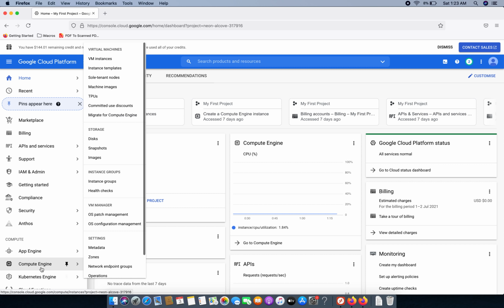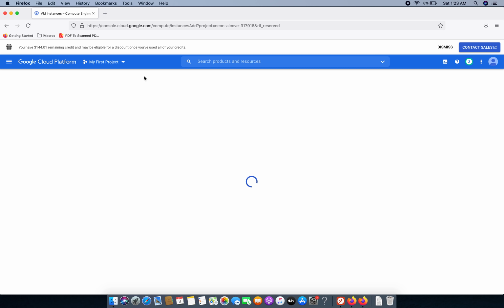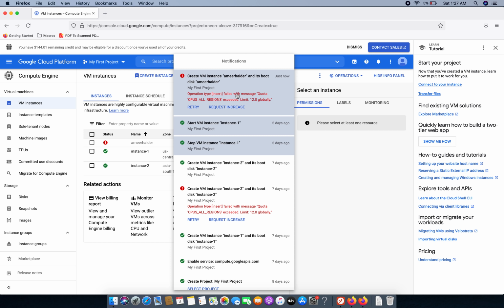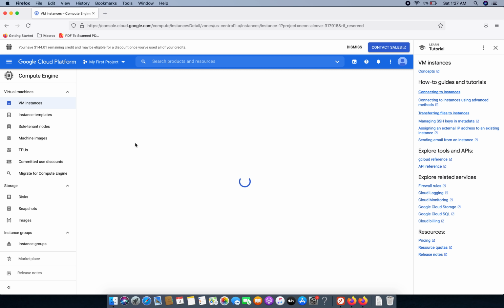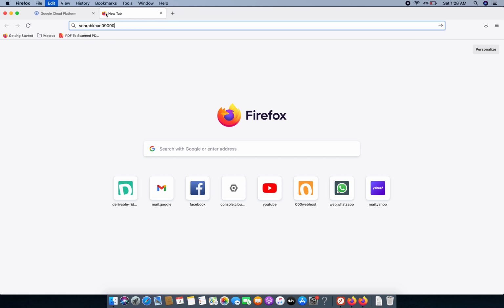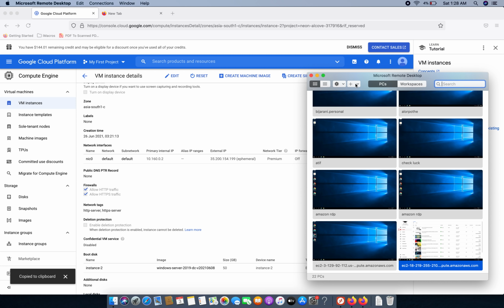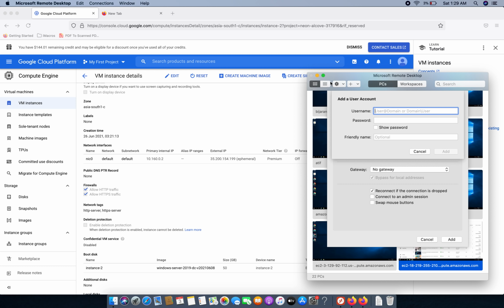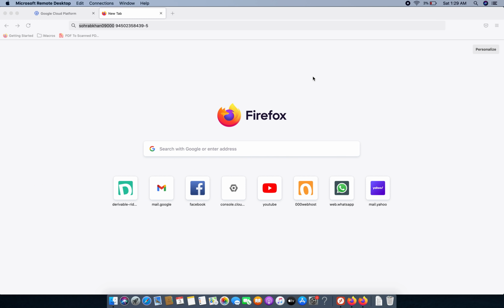How to create and connect google cloud remote desktop connection